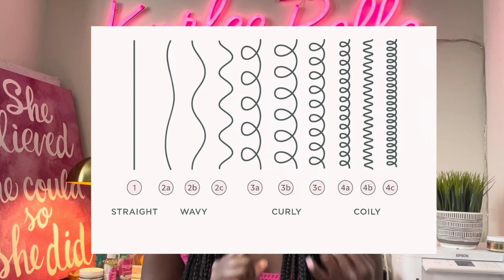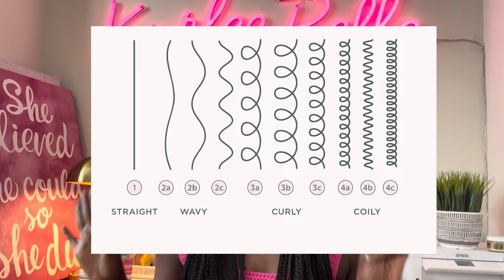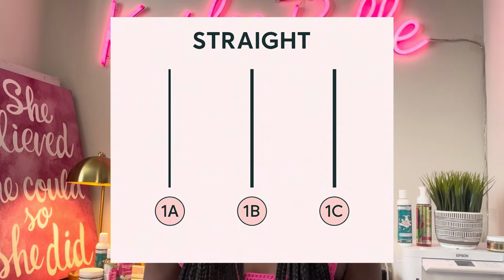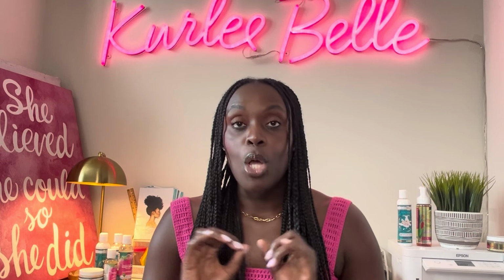🧬 How to REALLY Understand Your Hair | Type, Porosity, Density & Thickness 💇🏽‍♀️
Confused about your hair? You’re not alone. Understanding your unique hair profile is the KEY to choosing the right products, creating the best routines, and finally seeing results. ✨

In this video, I break down the 4 pillars of hair science so you can understand YOUR hair better:

1️⃣ Hair Type (Curl Pattern) – Straight, wavy, curly, or coily — know your pattern so you can style smarter.
2️⃣ Porosity – Low, medium, or high porosity affects how your hair absorbs and holds moisture.
3️⃣ Density – How many strands you have per square inch = volume + product choices.
4️⃣ Thickness (Strand Diameter) – Fine, medium, or coarse strands determine strength, styling, and care needs.

✨ When you understand these four things, you’ll know exactly what your hair needs to thrive.

💡 Next Step: Once you know your hair type, porosity, density, and thickness — I’ll help you choose the BEST Kurlee Belle products for your routine.